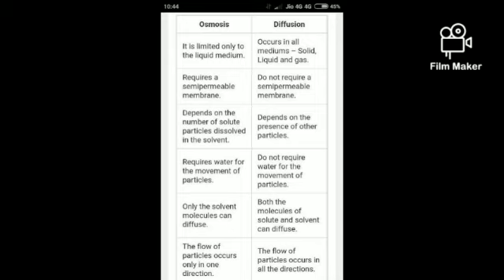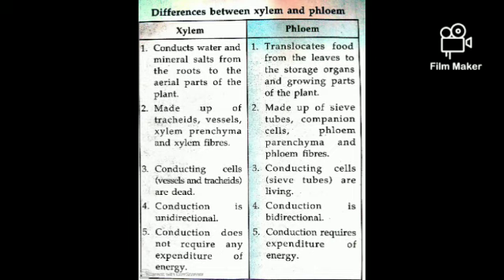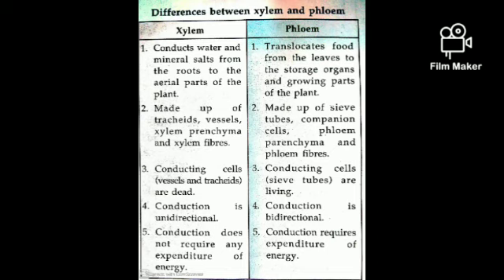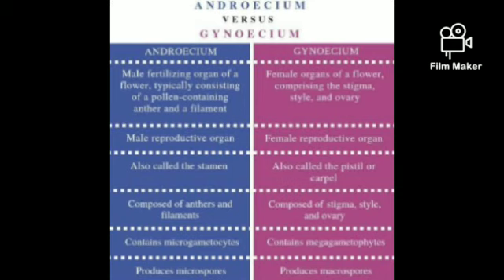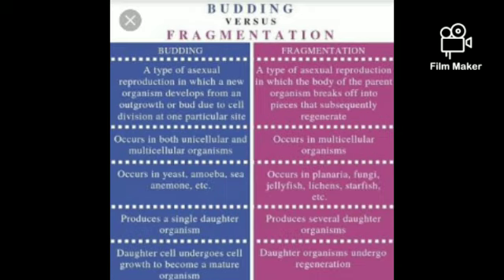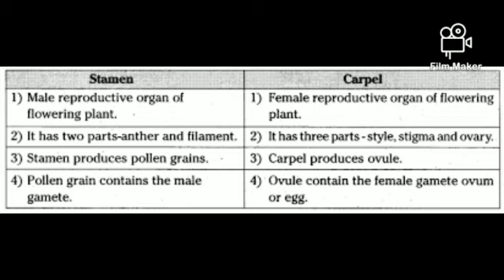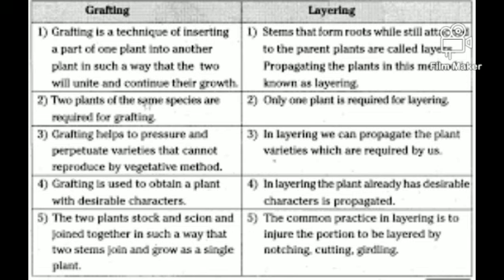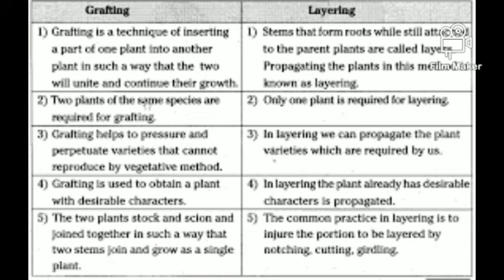KpsG/8/ Bio/Revision /Video 5